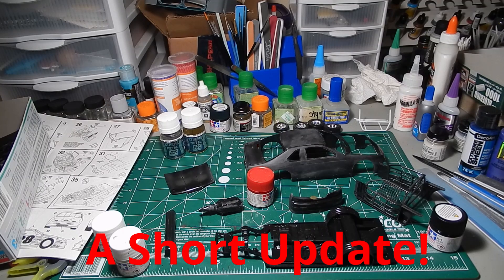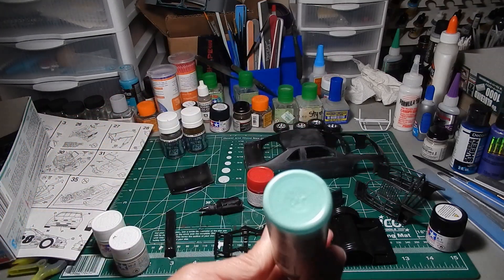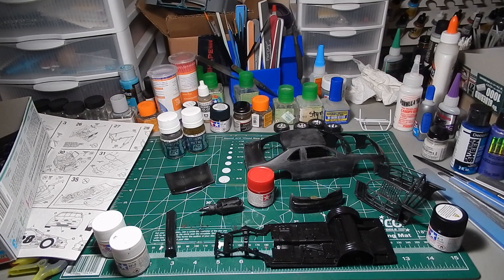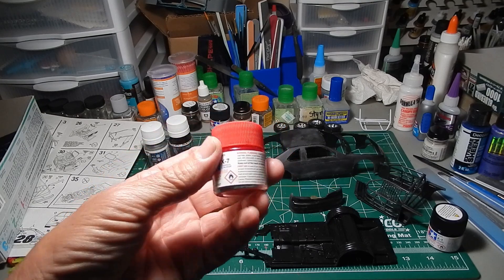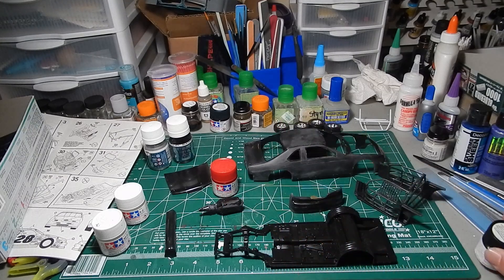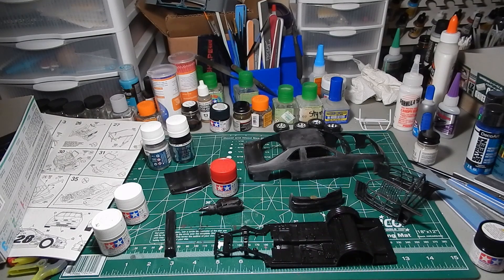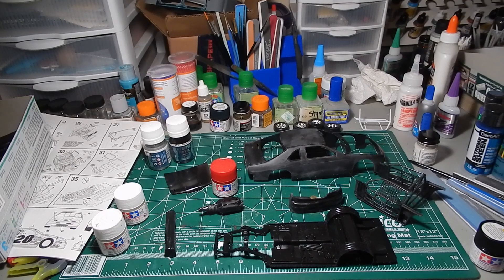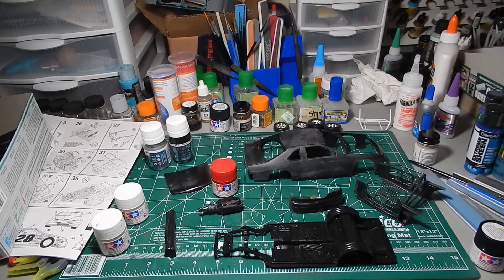A Short Update.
Some paints for the two group builds I'm participating in.